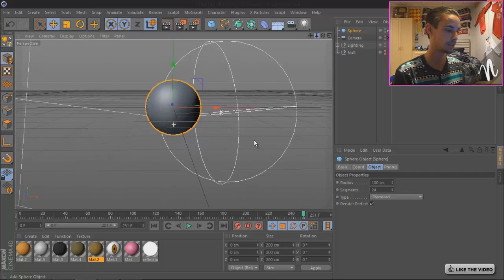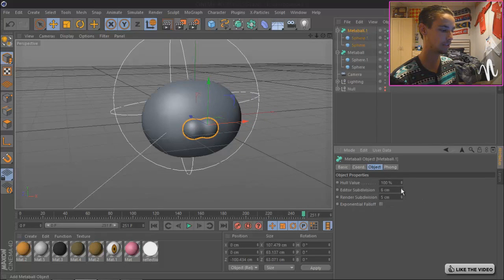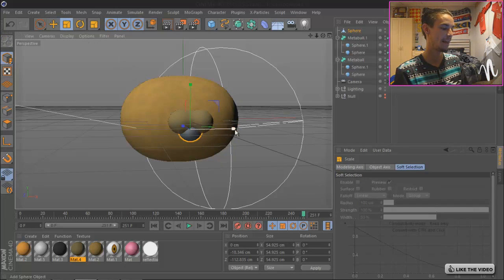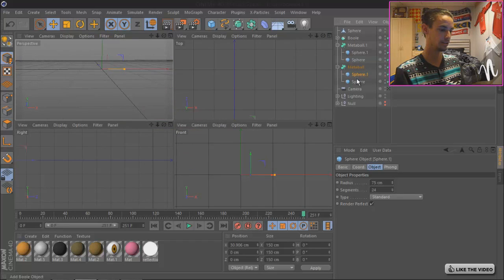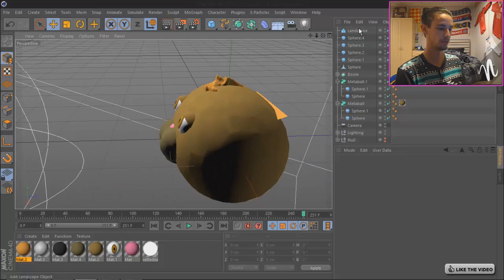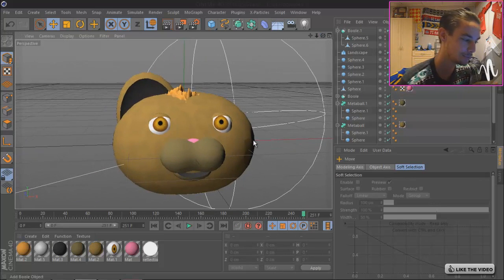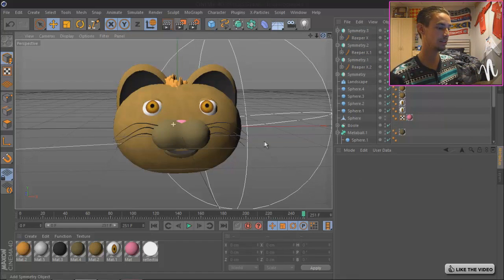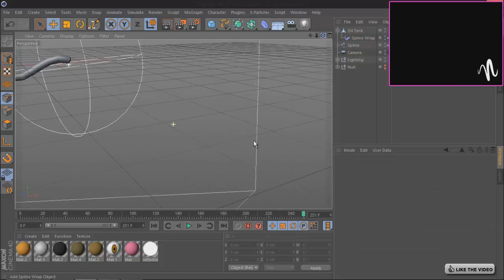C4D: Modeling Animals (Beginner) by Qehzy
Hopefully you guys learn something from this tutorial. 100 likes would be fantastic. Basically this tutorial introduces you on how to make simple cartoony character animals. I'm not the best at these yet, but this technique will definitely make for better results.